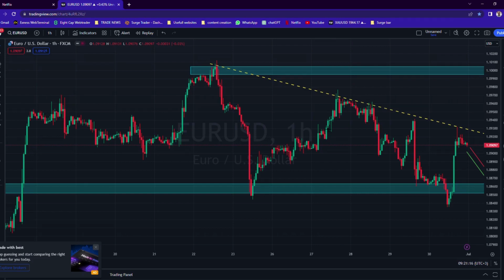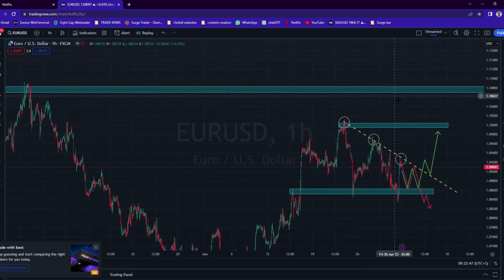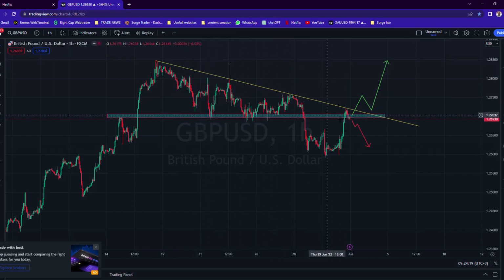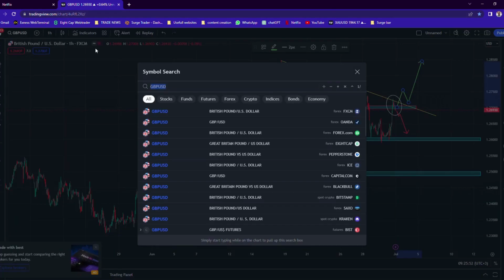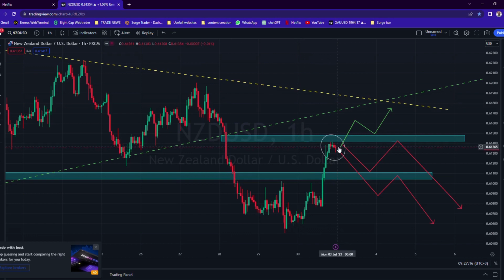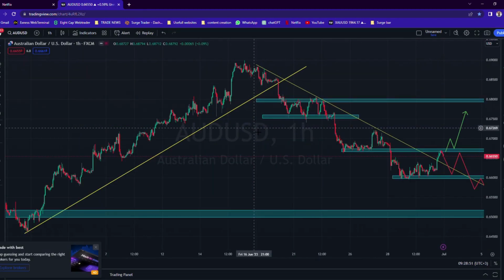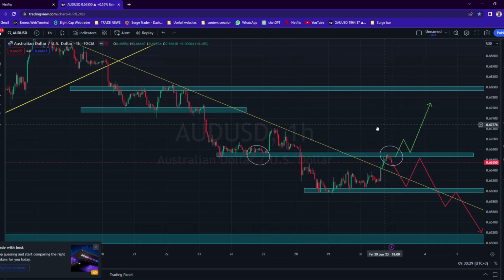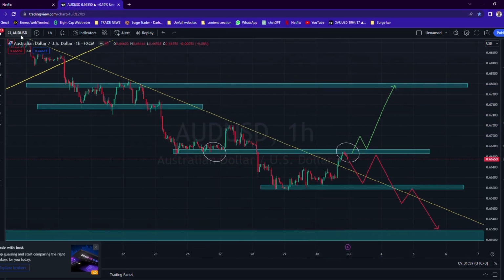Trading Insights: Analyzing USD Pairs for Successful Forex Strategies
Join us as we decode the complexities of the Forex market and uncover trading opportunities within the USD pairs. Whether you're a beginner or an experienced trader, this video will provide you with actionable information and techniques to enhance your trading skills.